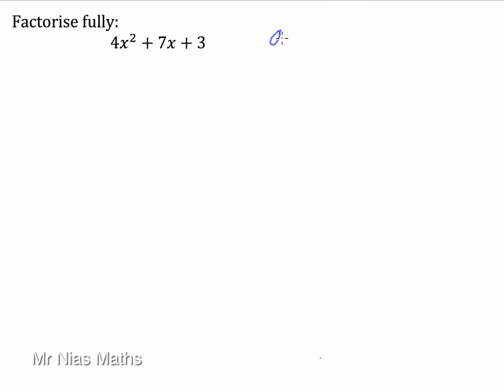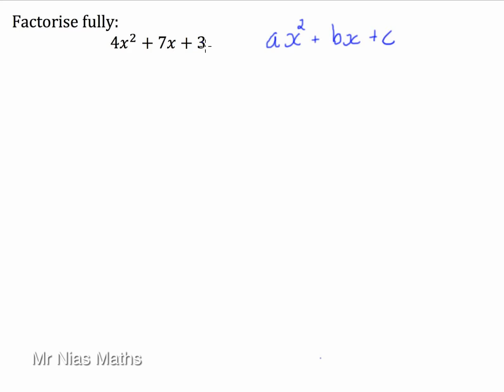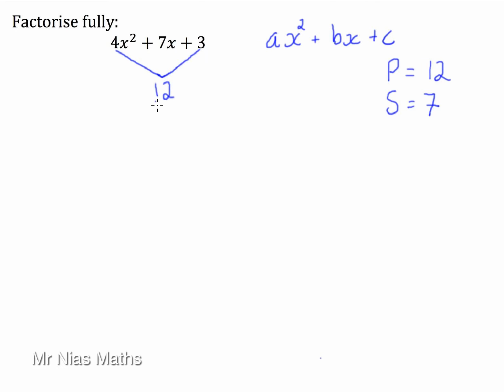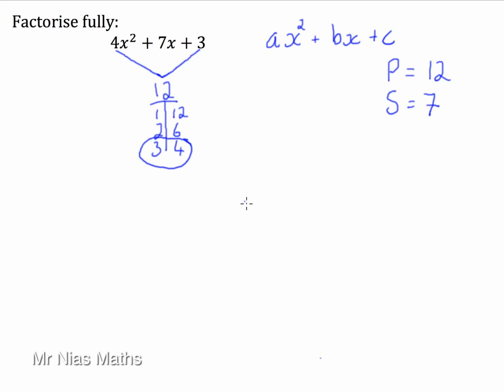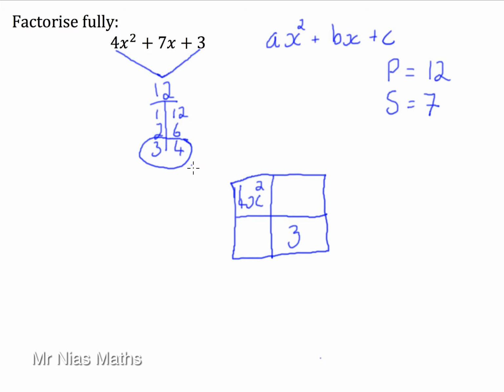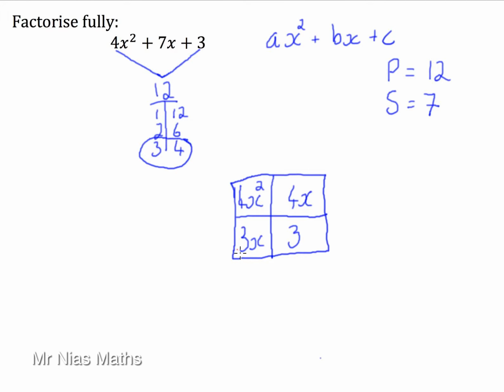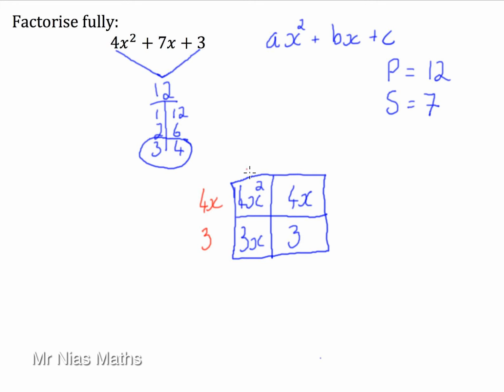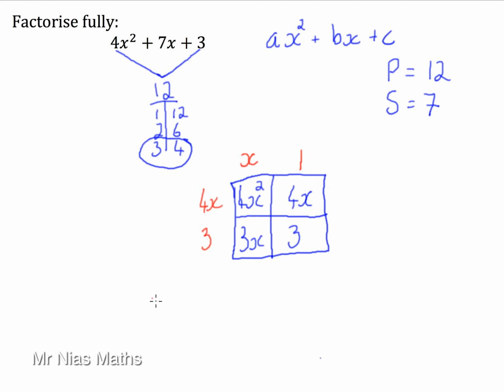Factorise Quadratic where a is greater than 1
A brief video showing one method of how to factorise quadratic expressions.